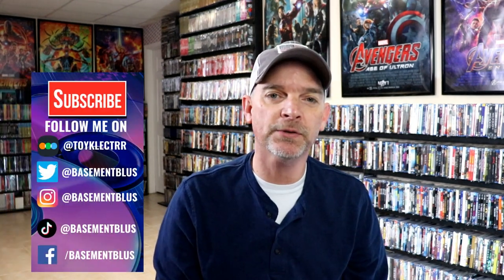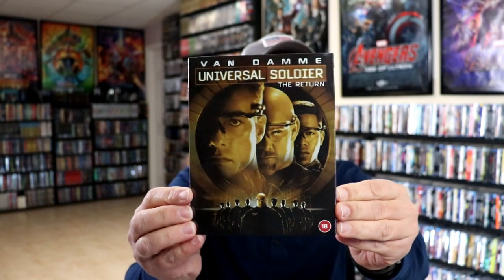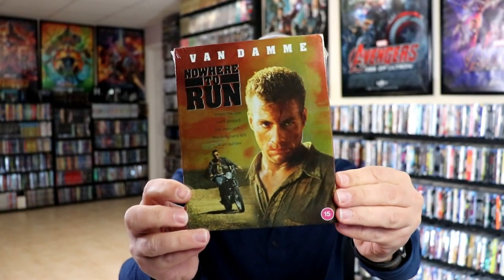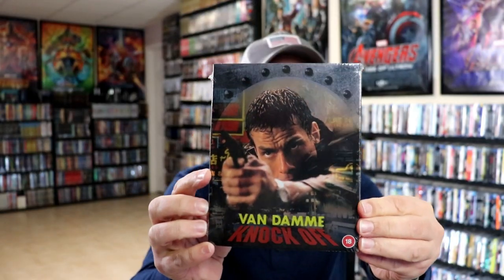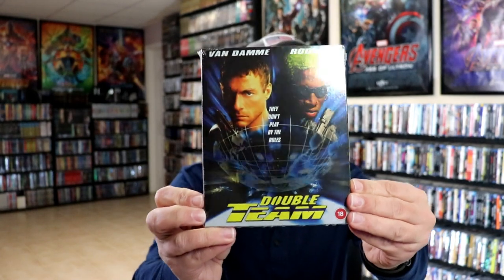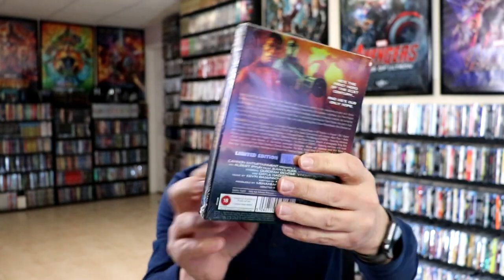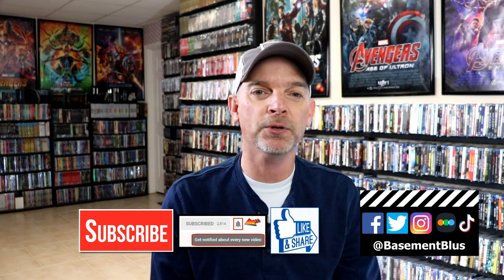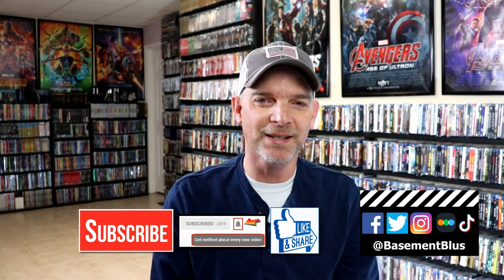Slipcover Saturday - 88 Films Jean Claude Van Damme Slipcovers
Check out these great slips from 88 Films featuring Jean Claude Van Damme!